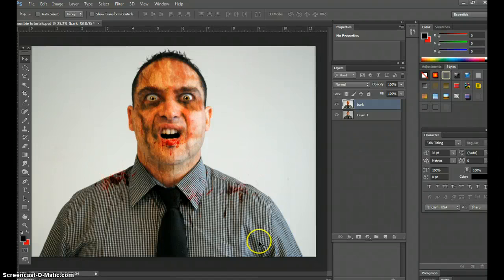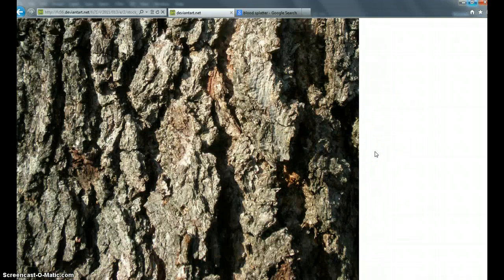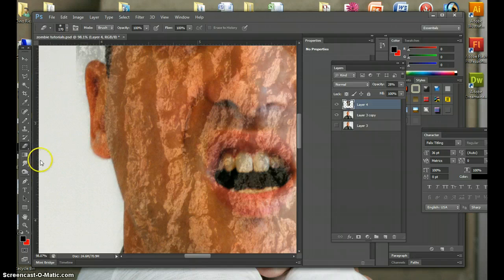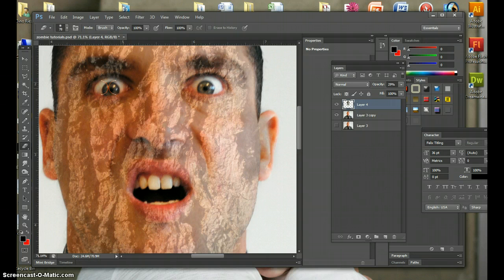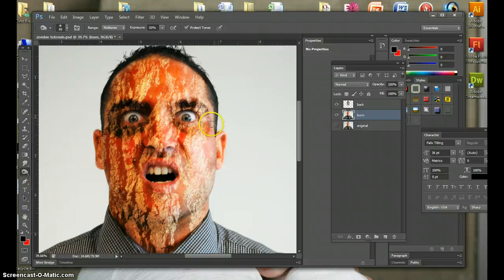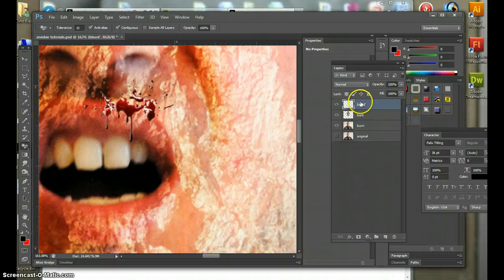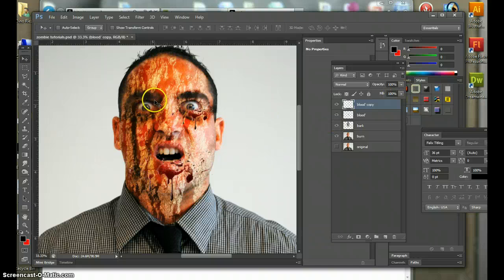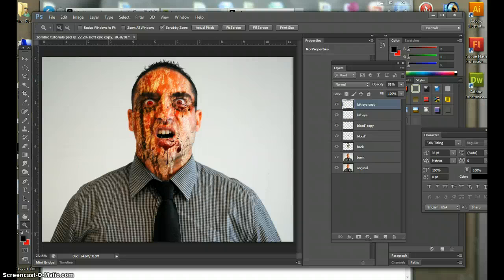Create a Zombie Using Adobe Photoshop | Tutorial | Lesson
In this Zombie Portrait lesson you will learn the burn tool, and overlaying graphics directly on to an image.  One main focus is to keep the original layer of any image untouched to re use it.  This is an awesome Halloween Video too, and fun to do with friends, and family.